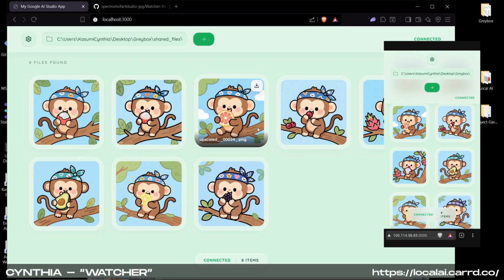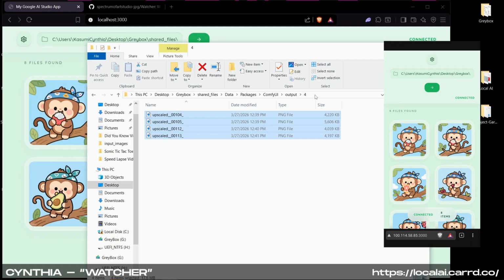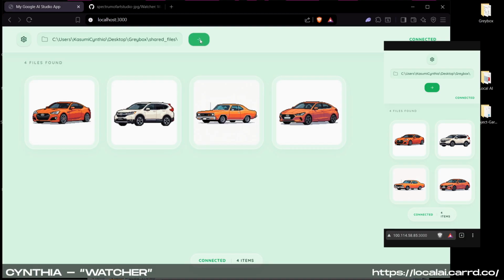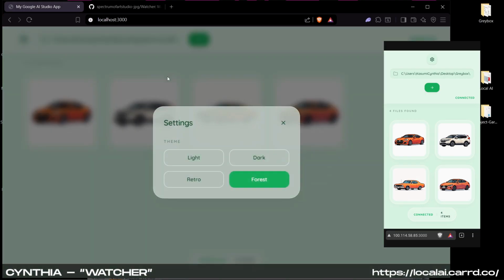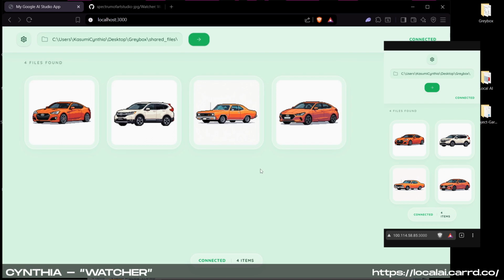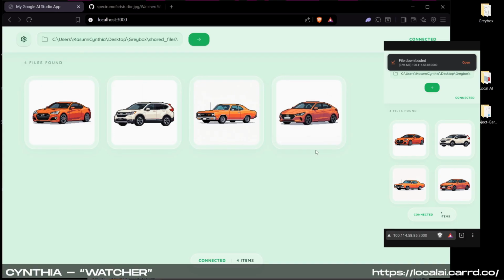From Sketch To Tech - Local Folder Sharing Application (No cloud needed) Part 1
I was getting tired of having to manually send my files via Tailscale so I decided to create an app that would allow me to access my files from anywhere using Tailscale as a tunnel. This is part 1 - part 2 will be coming out this week with the near finished portion of the application.

Zero cloud.

Total time including for this part: 40 minutes.

Made using AI Studio.